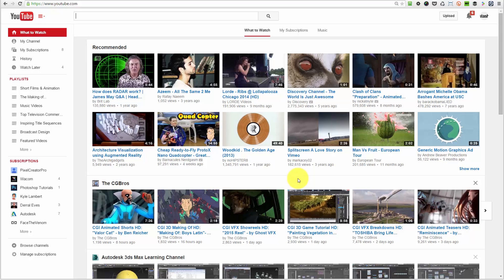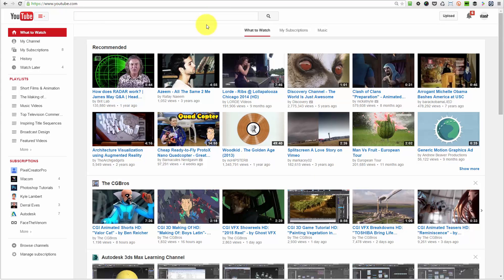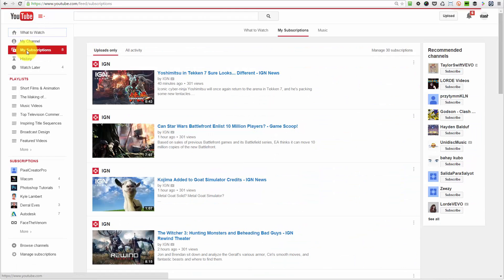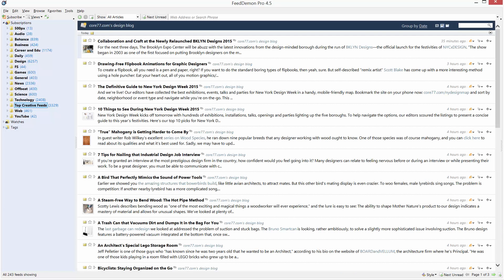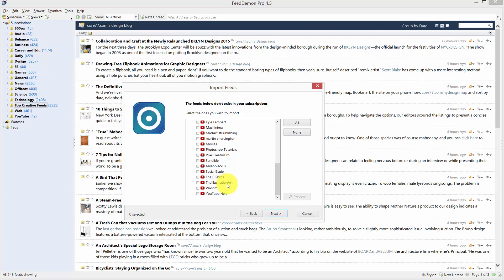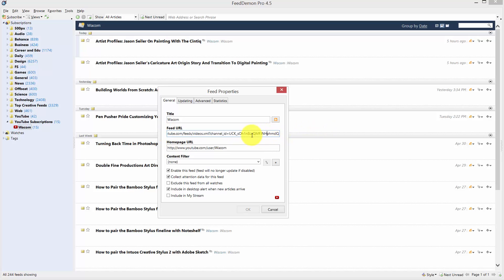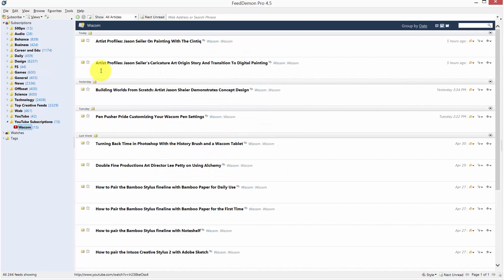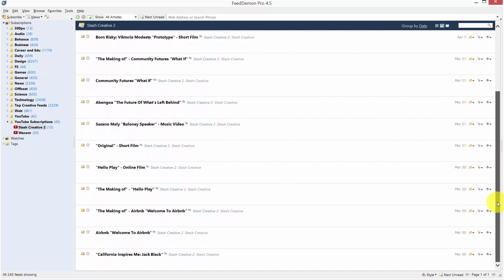How to get your YouTube RSS feed (2015 V3 API compatible)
Here is the RSS Sample link you can use for your own feeds

Simply replace the characters directly following the "=" sign at the end with your own channel ID.  The video above explains how to find your channel ID.